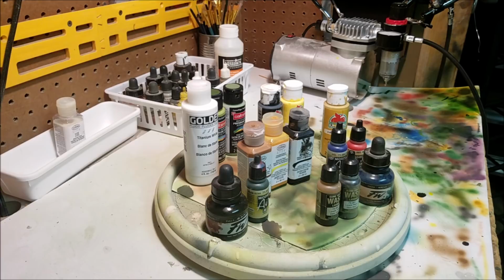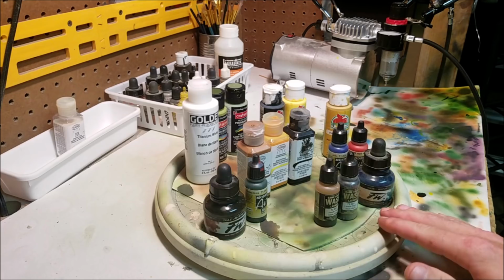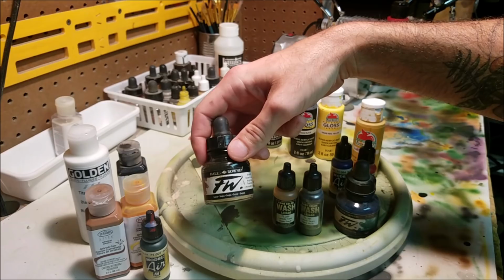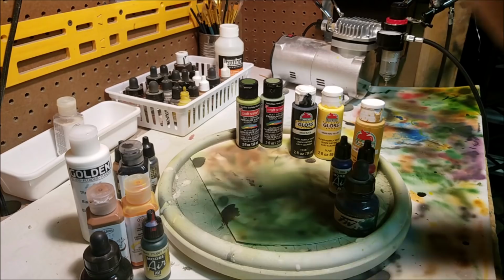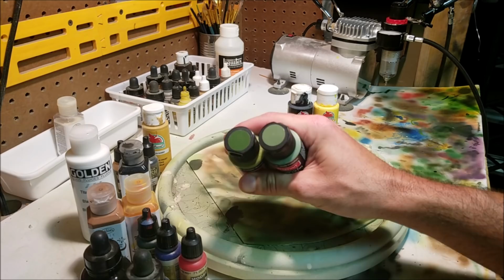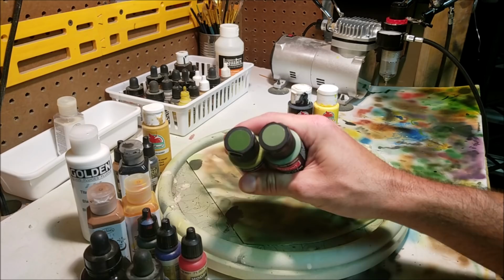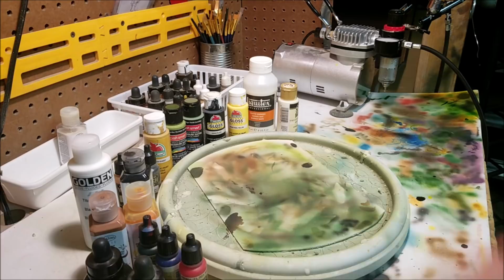Mattel Extreme Chomping Trex Repaint